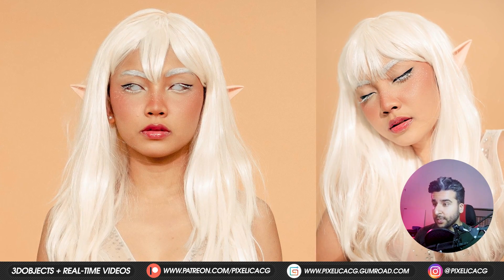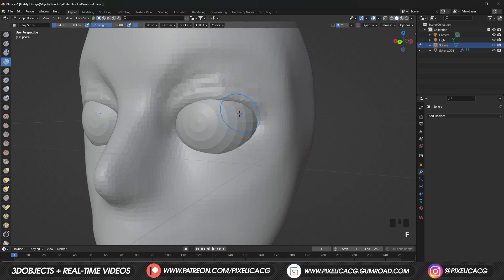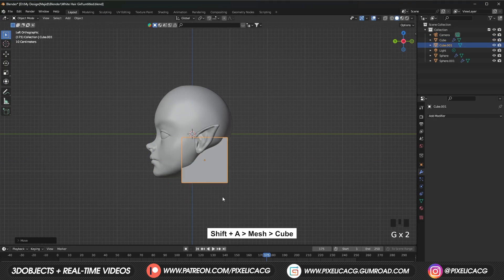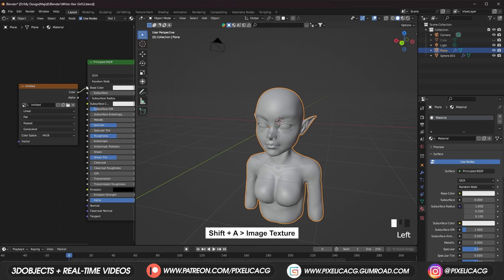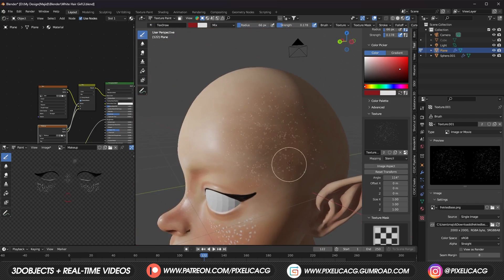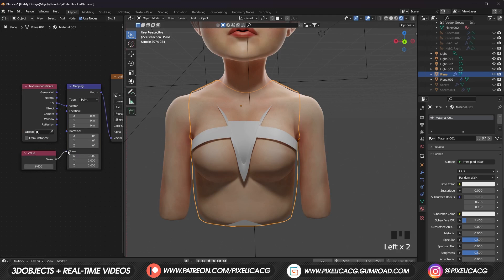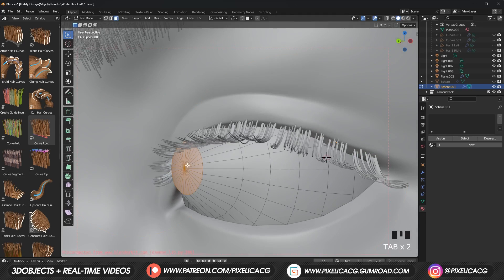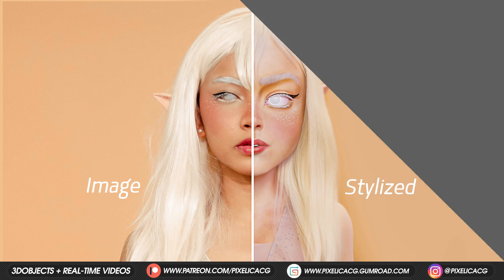How to Turn a 2D Image into Stylized Character in Blender (in 9 Minutes)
In this video i'm gonna show you how i turned this image into a stylized character all in blender from modeling to texturing and rendering.

00:00 - Intro
00:25 - How to Model and Sculpt the Head
02:37 - How to Create the body
03:17 - How to Retopologize the character
03:41 - Unwrapping the UVs
03:56 - How to Texture and Paint the Skin
05:22 - How to Import to Blender from Substance
06:19 - Creating the dress
07:20 - How to Create the Eyebrows and eyes
08:06 - Adding final touches
08:39 - How to create handheld camera
09:14 - Results
09:23 - Outro